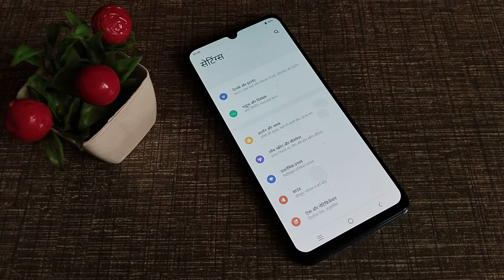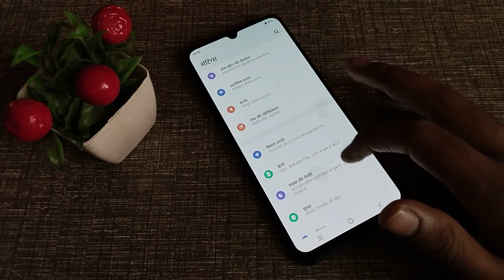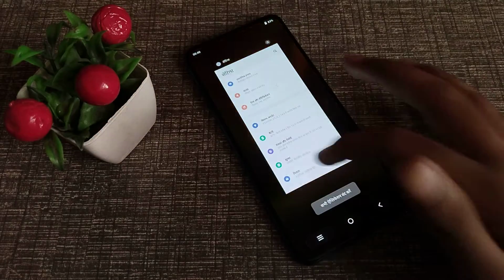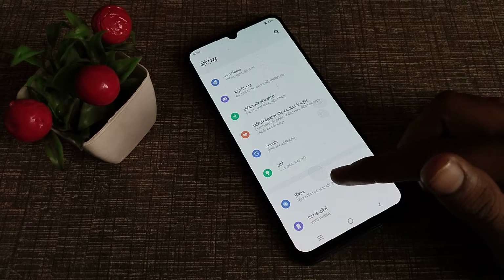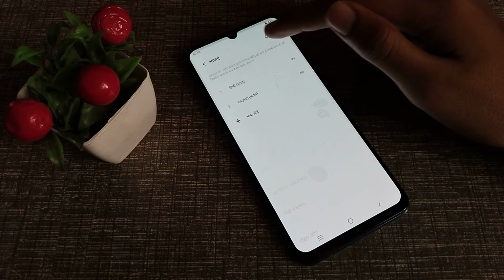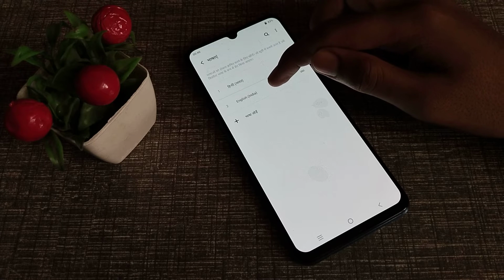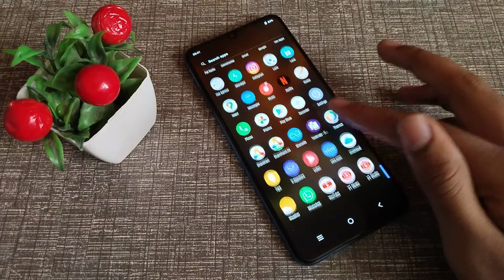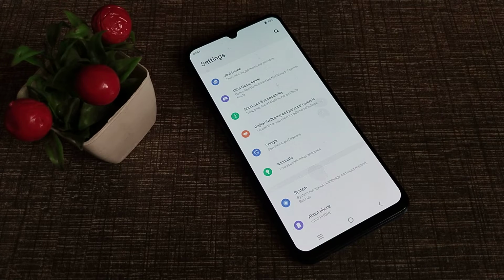How to change language in vivo Y15s phone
How can you change language in vivo Y91i phone |
How to change language in vivo y21G phone |
How to change language in vivo y20t phone |
Language ko kaise change karte hain vivo y31 phone mein |
Language ko kaise change Karen vivo Y20a phone mein |
Language ko kaise change karte hain vivo phone mein |